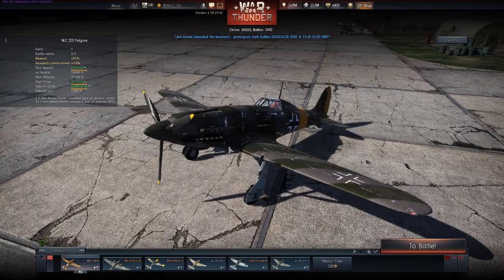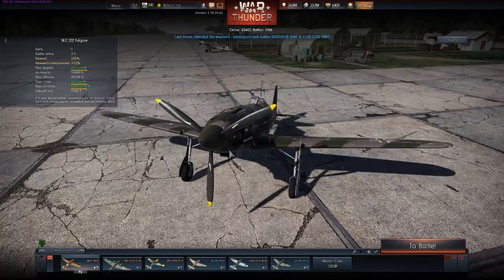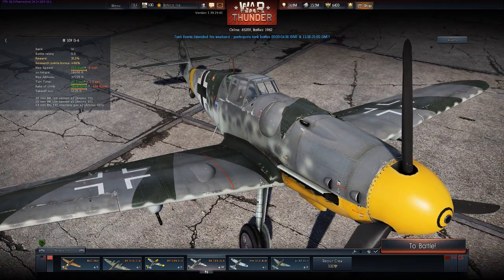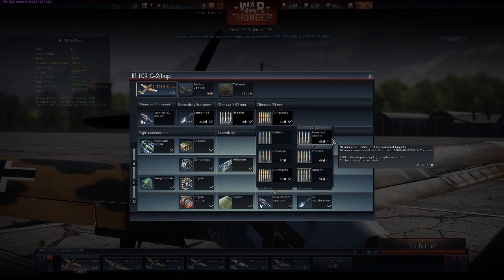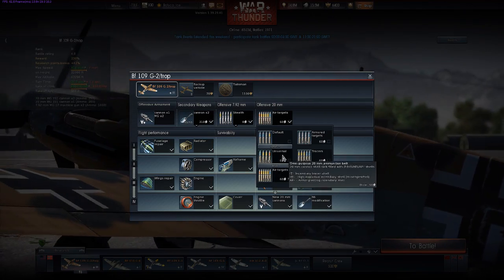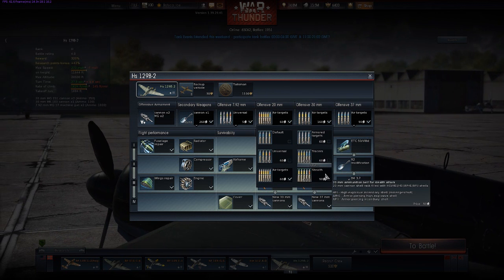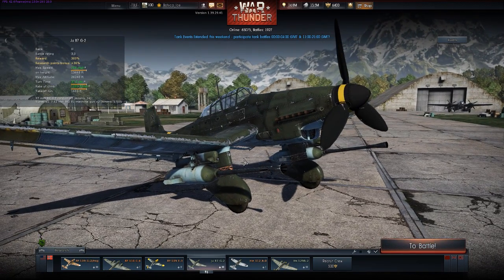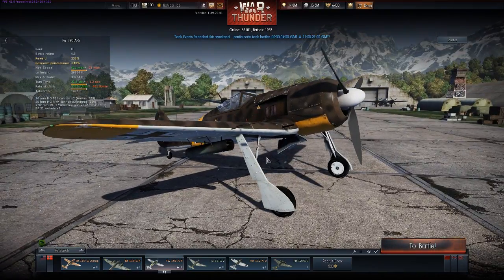Side Chat Podcast - "German Aircraft Armament" Ep. 12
This week Wildblueyonder and I continue our mini series on German/Italy aircraft gun history and tips on what belts to use.